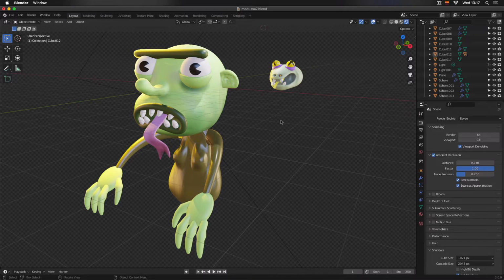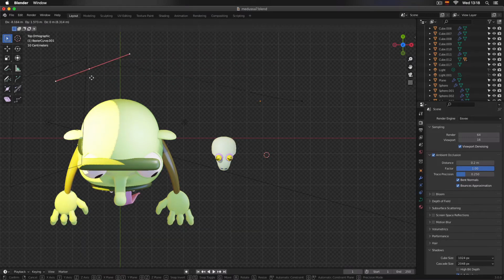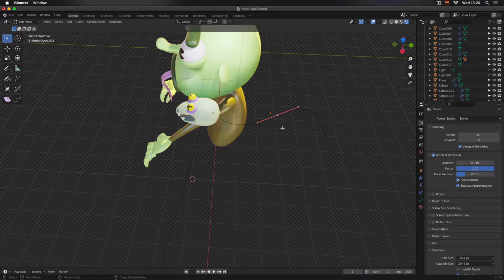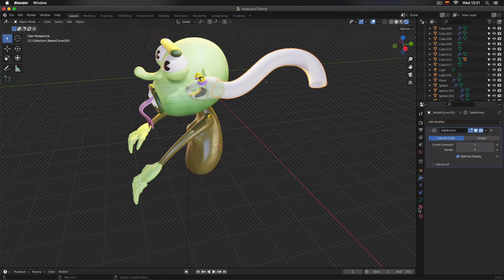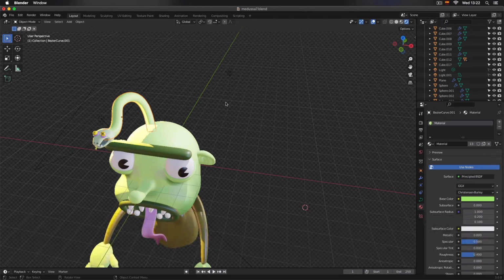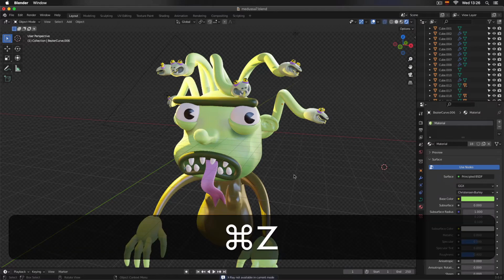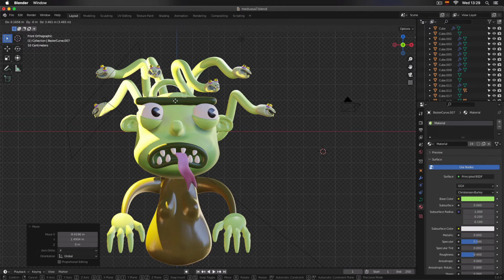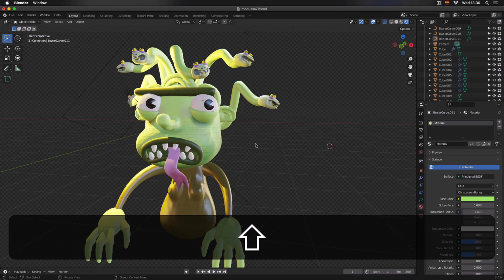How to Make Pipes in Blender 3.0 (Bezier Curves Modelling Beginner Tutorial)